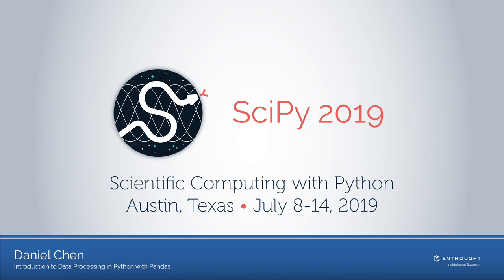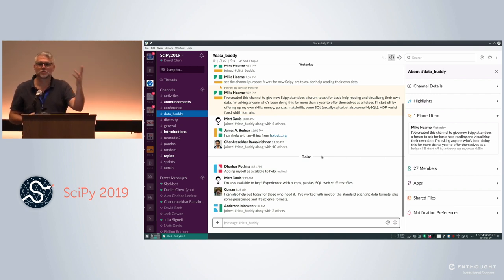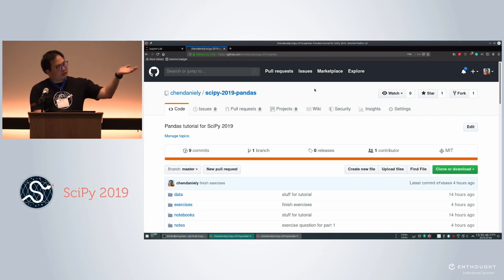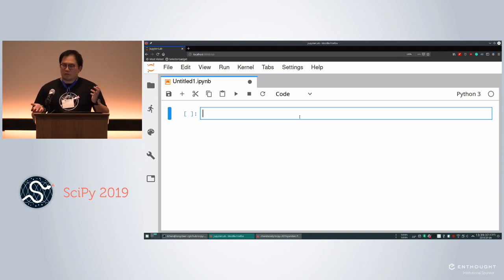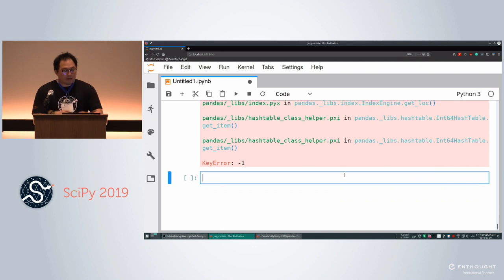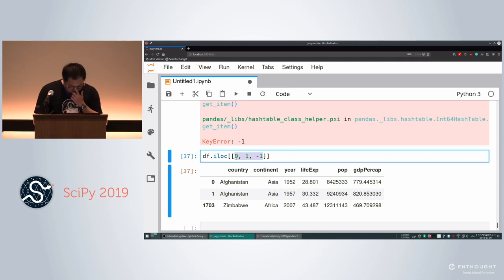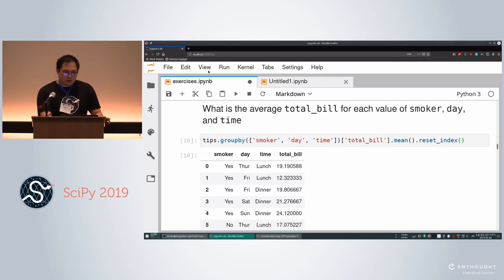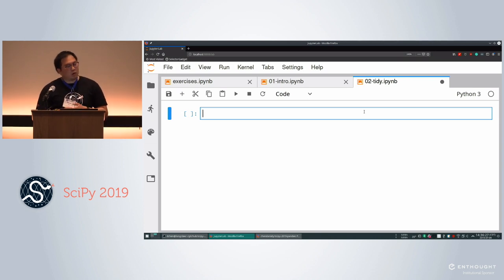Introduction to Data Processing in Python with Pandas | SciPy 2019 Tutorial | Daniel Chen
This is a tutorial for beginners on using the Pandas library in Python for data manipulation. We will go from the basics of how to load and look at a dataset in pandas (python) for the first time, and begin the process of preparing data for analysis. The topics covered are: - Load and look at slices and views of data - Groupby aggregates to summarize data - Tidy and reshape data - Write functions and apply them to data - Plotting data using Seaborn - Encode dummy variables to prepare for analysis and model fit - Fitting a model using sklearn By the end of this tutorial, you should have a solid foundation on working with datasets in Python. The last topic of encoding dummy variables segues into using other libraries, such as scikit-learn and statsmodels to fit models on your data.